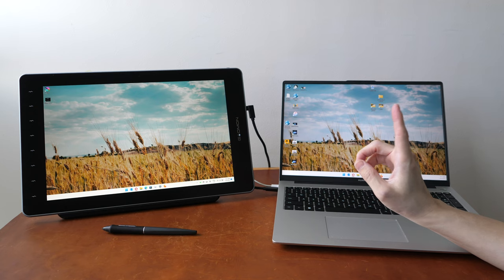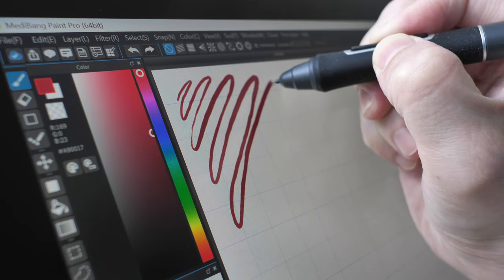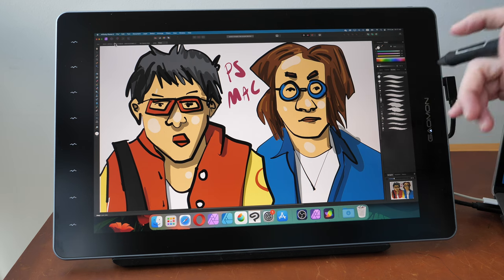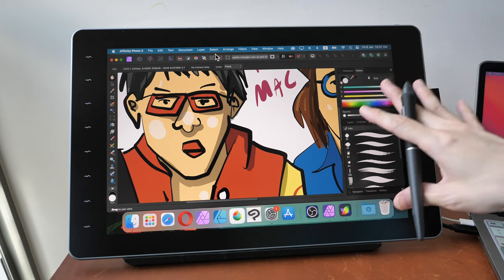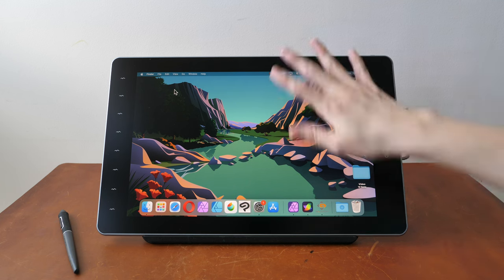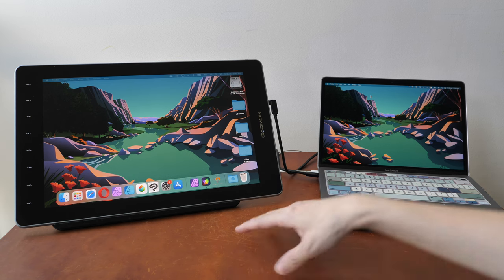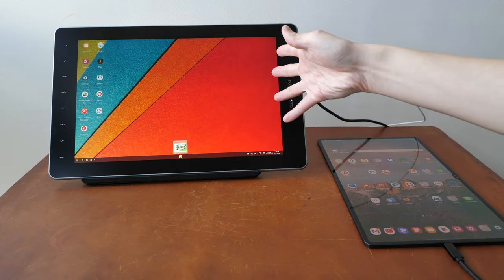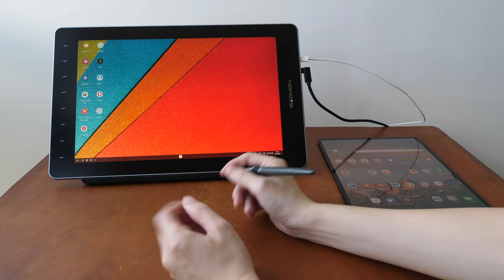9 things to know about pen displays before you buy one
Here are my reviews for all pen displays

TIME STAMPS
00:00 - Intro
00:10 - What is a pen display
01:15 - Note taking
01:28 - Lamination, matte texture
02:34 - Size & resolution Mac users should avoid
05:00 - Dual display setup
05:51 - Things included
07:28 - Colour support
08:40 - Android support
10:46 - The last thing